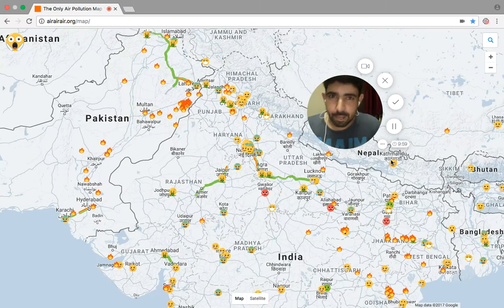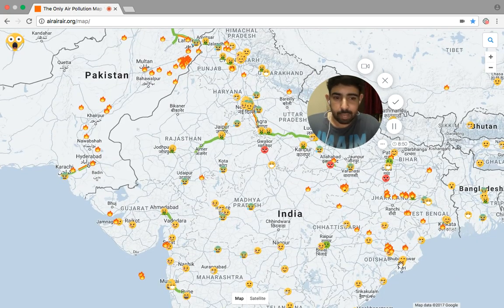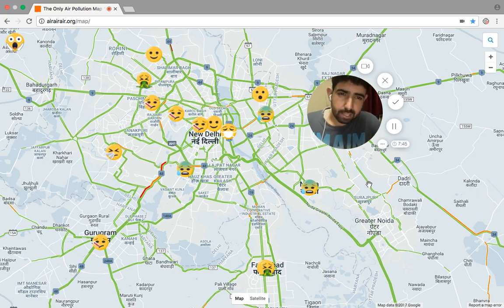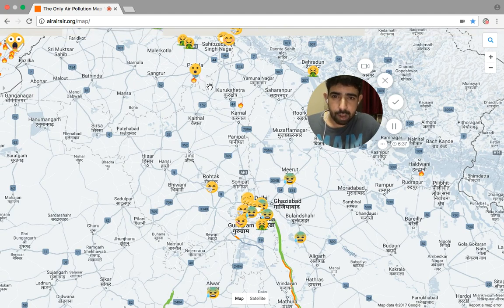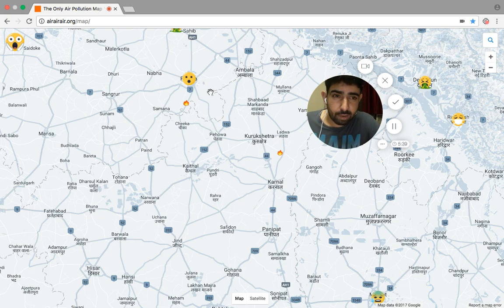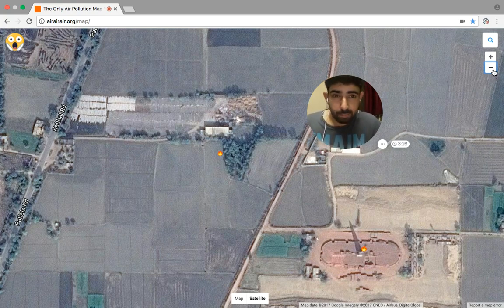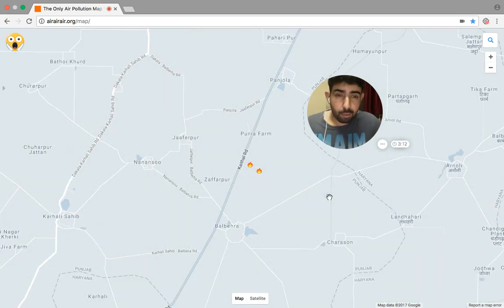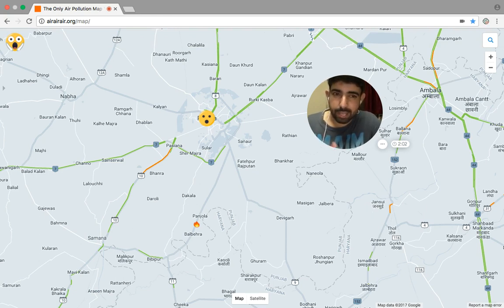Episode 1: Exploring The Emoji Air Pollution Map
Confused by the complicated numbers of air quality data? Do you really understand Air Quality Index (AQI) values or know the standards for the raw pollutant values? Well, now you don't have to.

The Emoji Air Pollution Map is here to save the day!

Don't miss out on the upcoming issues of Air Pollution TV!

Three facts about air pollution that blow my mind:
1. Did you know that 200,000 Americans die prematurely every year because of air pollution?
2. More children in Africa die from air pollution than malnutrition.
3. There's no "safe" air pollution level. If it's not zero, it's deadly. Yes, breathing kills.